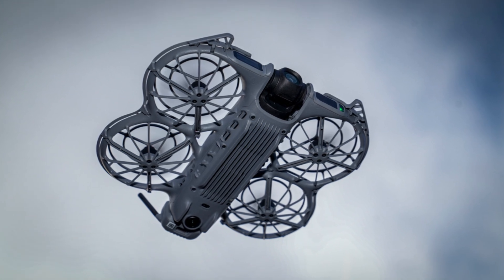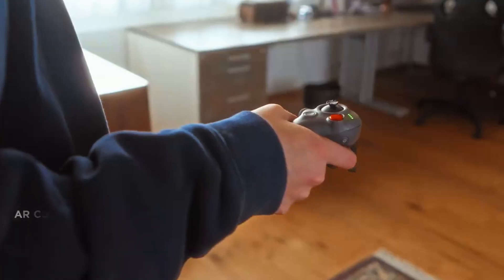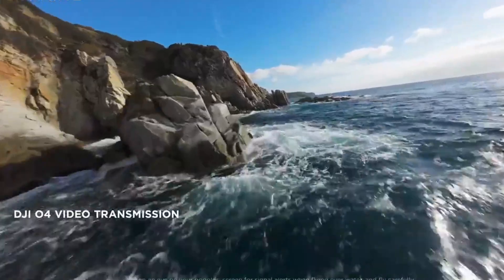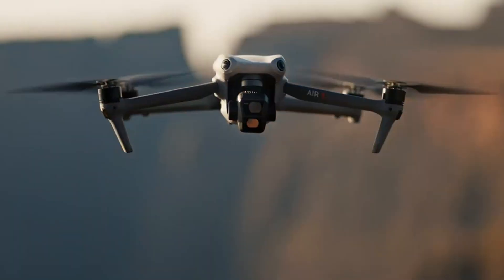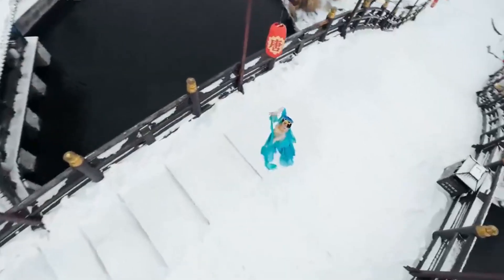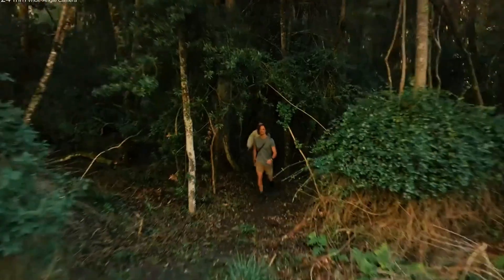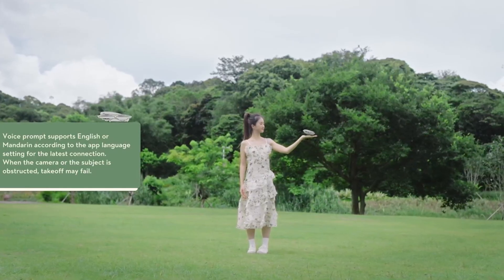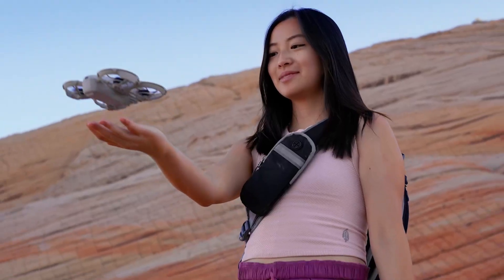DJI NEO 2 vs DJI Mini 5 Pro - Which Drone Really Deserves Your Money in 2025!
The DJI Neo 2 vs DJI Mini 5 Pro comparison brings two of the most talked-about compact drones of 2025 into a single showdown. The Neo 2 is built for creators who want next-level speed, smarter obstacle sensing, and improved low-light performance. Its redesigned flight system delivers more stability in windy conditions, and the new imaging pipeline captures sharper, more balanced footage that stands out in fast-moving scenes. For pilots who need power and portability without sacrificing detail, the Neo 2 delivers a strong upgrade that pushes the limits of lightweight drones.
On the other hand, the DJI Mini 5 Pro focuses on perfecting what made the Mini series so popular. It brings improved battery life, a refined 4K imaging system, quieter flight, and a more polished user experience. The Mini 5 Pro is the ideal choice for travelers, beginners, and aerial vloggers who want smooth, reliable, and cinematic footage straight out of the box. In this video for CAMHUNTER, we break down which drone gives more value in real-world use so you can decide which one fits your filming style and shooting needs.